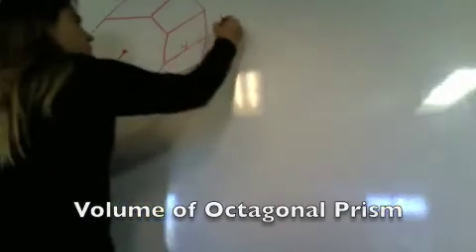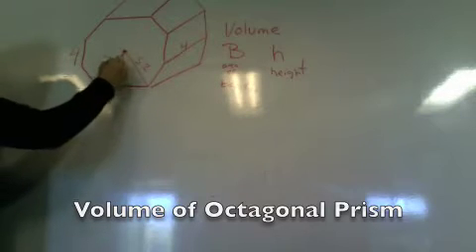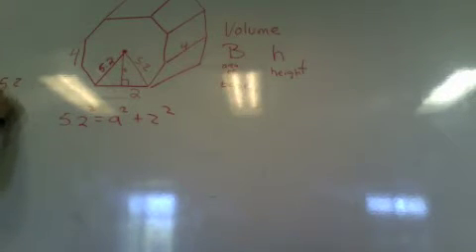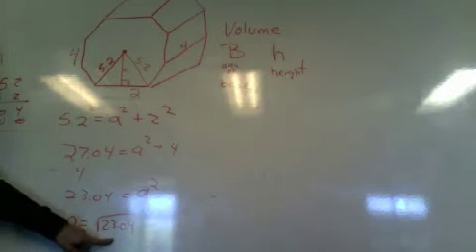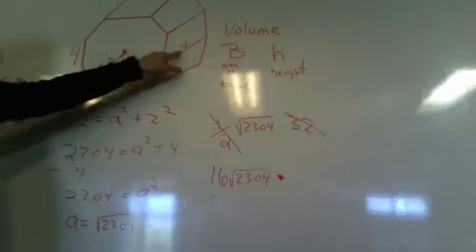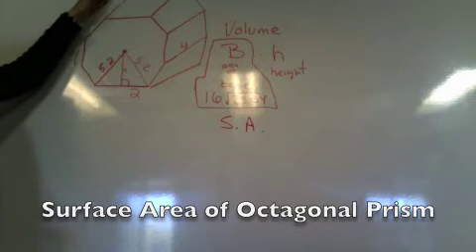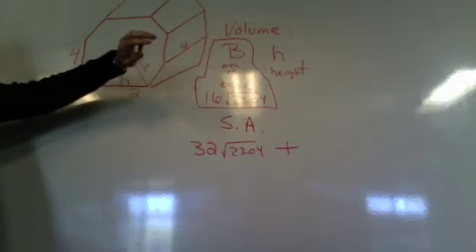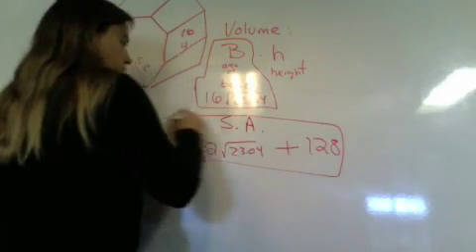V and SA of octagonal prism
How to find the volume and surface area of an octagonal prism